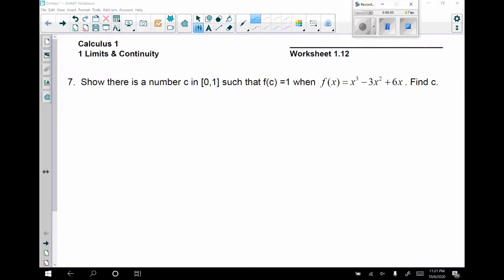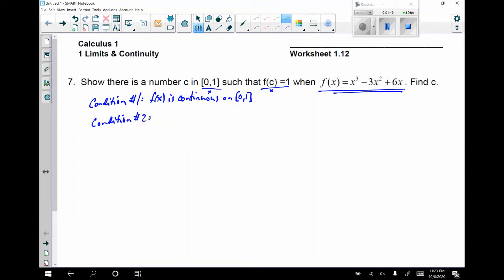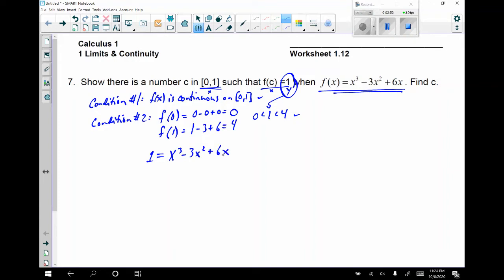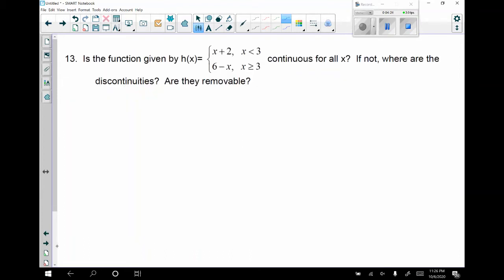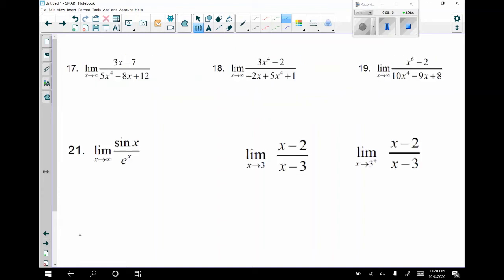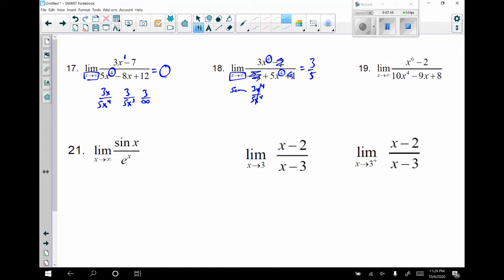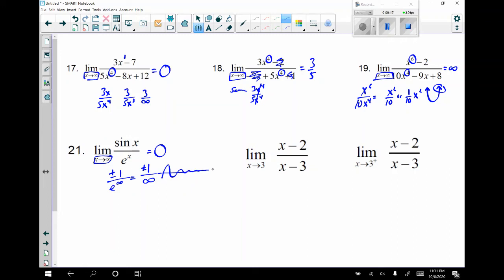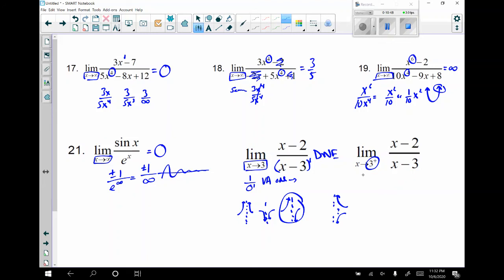Calc 1 Oct 7